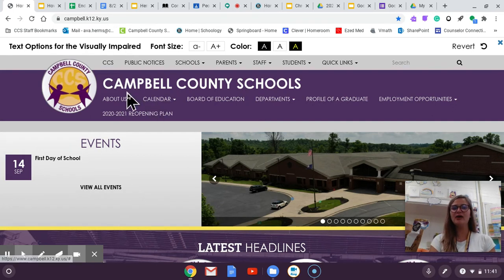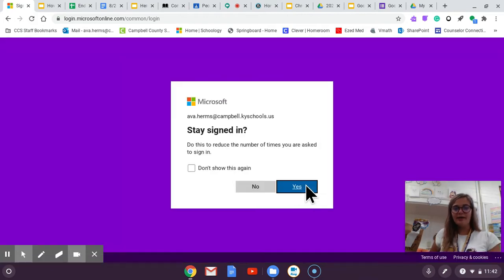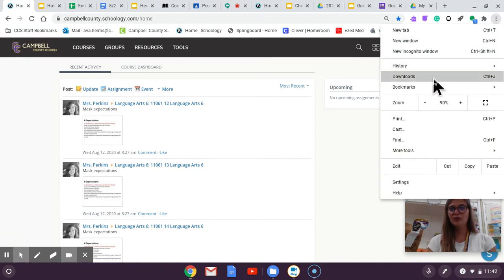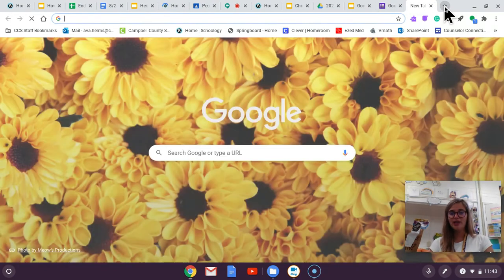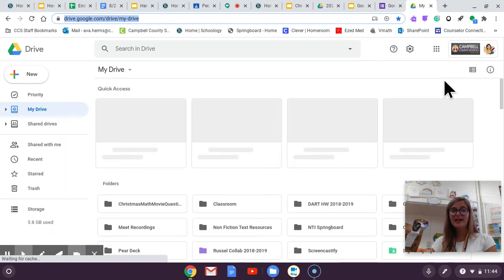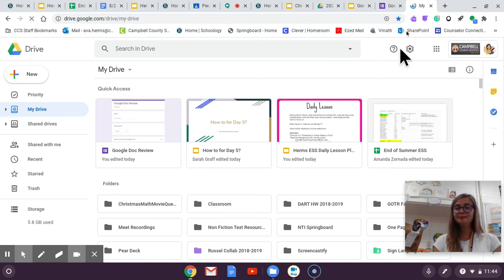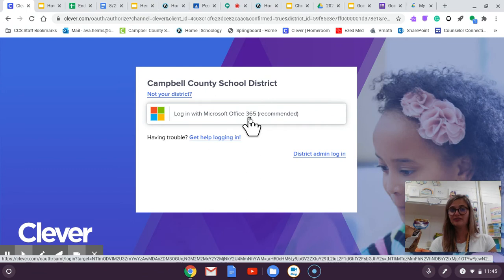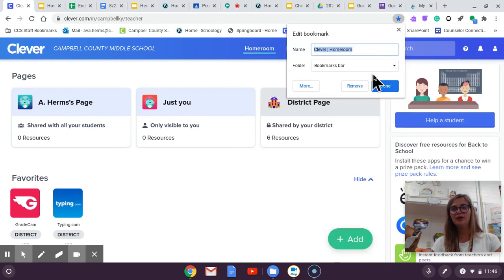How to Bookmark Important sites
This video directs students on some important how-to's for Virtual Learning.